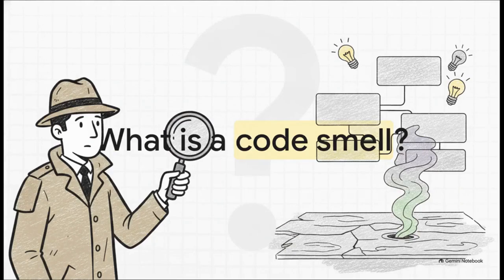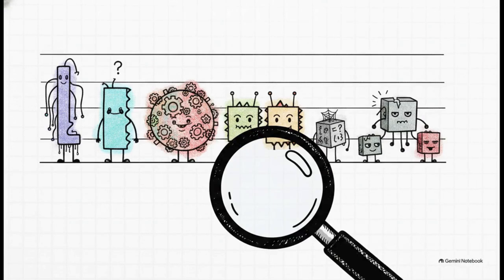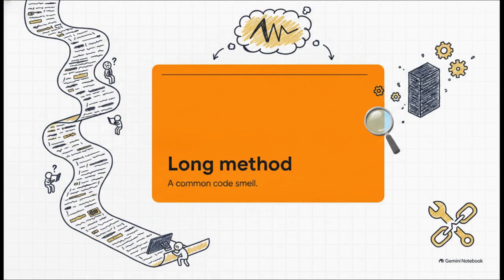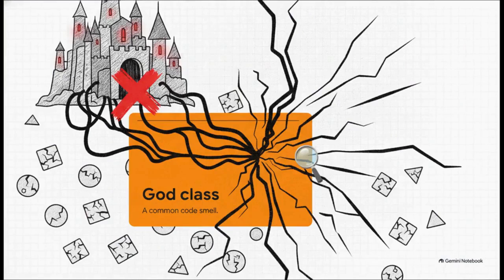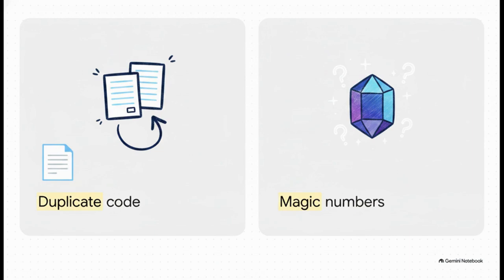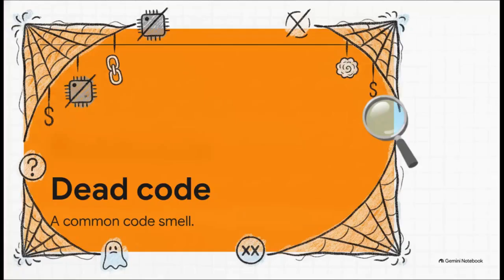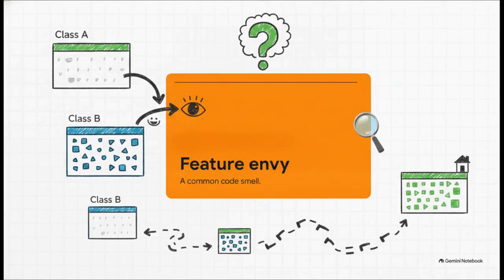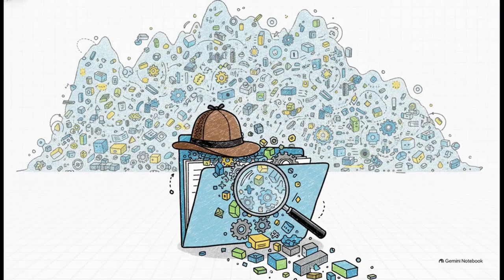Code Review: Code Smell Identification & Review Best Practices | Professional Masterclass 2026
🔍 Code Review: Code Smell Identification & Review Best Practices

Welcome to Code Review: Code Smell Identification and Review Best Practices by Nexiform Technologies.

Learn how professional developers identify code smells, design problems, maintainability risks, unnecessary complexity, duplication, poor abstractions, and architectural weaknesses during code review.

This masterclass teaches a practical workflow for detecting → understanding → prioritizing → communicating → fixing code-quality problems without turning code review into unnecessary criticism.

What Are Code Smells?
Why Code Smells Matter
Code Smells vs Bugs
Code Smells vs Security Vulnerabilities
Long Methods
Large Classes
Duplicate Code
Long Parameter Lists
Deeply Nested Logic
Large Conditional Statements
Dead Code
Magic Numbers
Poor Naming
God Objects
Feature Envy
Shotgun Surgery
Tight Coupling
Low Cohesion
Excessive Dependencies
Primitive Obsession
Overengineering
Premature Abstraction
Poor Error Handling
Technical Debt
Refactoring Strategies
Prioritizing Review Findings
Constructive Review Comments
Review Automation
Professional Code Review Standards
🧠 Professional Code Smell Review Workflow
Understand Requirements
Understand Code Purpose
Inspect Architecture
Identify Code Smells
Determine Root Cause
Assess Impact
Prioritize Finding
Suggest Improvement
Review Refactoring
Verify Tests
🔎 Code Smell Categories
        CODE SMELLS
Structure   Complexity   Duplication
Large       Deep         Repeated
Classes     Nesting      Logic
Methods     Conditions   Copy/Paste

Design      Dependency   Maintainability
Coupling    Excessive    Poor Naming
Cohesion    Dependencies Dead Code
💬 Professional Review Feedback

Learn the difference between:

❌ Weak Feedback

"This code is bad."

✅ Professional Feedback

"This method handles validation, database access, and notification logic. Consider separating these responsibilities so each component can be tested and changed independently."

The goal is to provide specific, actionable, respectful, and technically justified feedback.

💻 Hands-On Project
Code Smell Detection & Refactoring Lab

Review a realistic application containing intentional code-quality problems.

Identify:

Long methods
Large classes
Duplicate logic
Complex conditionals
Poor naming
Tight coupling
Excessive dependencies
Dead code
Poor abstractions
Maintainability risks

For every finding, create a professional review entry containing:

Finding
Location
Code Smell
Impact
Severity
Recommendation
Refactoring Strategy

Then refactor the application and perform a second review to verify the improvements.

🎯 Career Opportunities
Software Engineer
Senior Software Engineer
Code Reviewer
Backend Developer
Full-Stack Developer
Software Architect
Technical Lead
QA Engineer
DevOps Engineer
🎓 Recommended For
Beginner Developers
Computer Science Students
Junior Developers
Mid-Level Developers
Senior Developers
Backend Engineers
Full-Stack Developers
Technical Leads
Software Architects

🚀 Learn to recognize problems before they become technical debt and review code with the mindset of a professional software engineer.